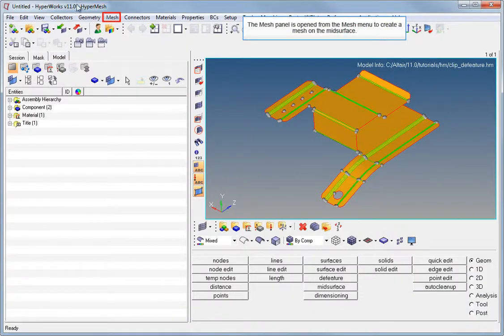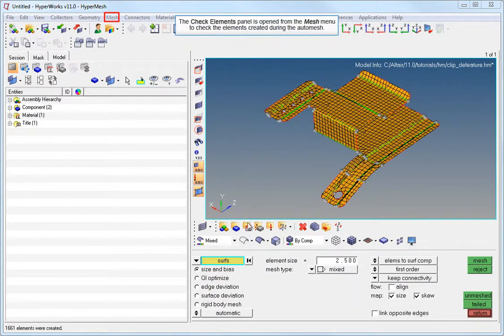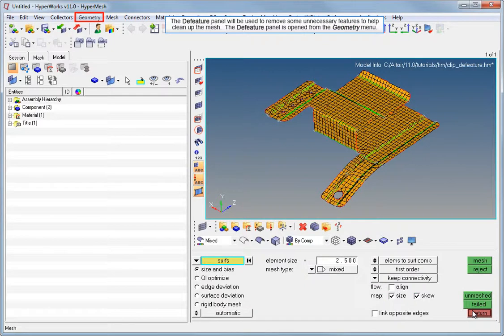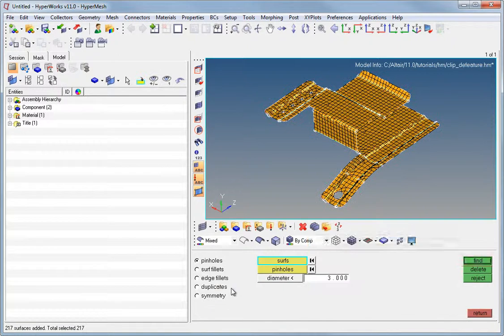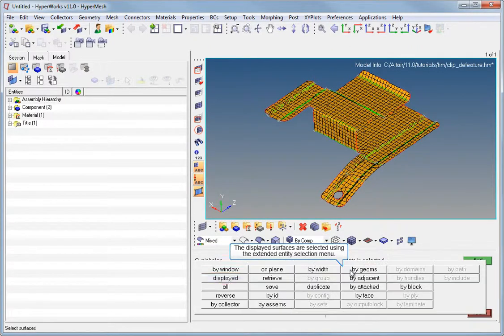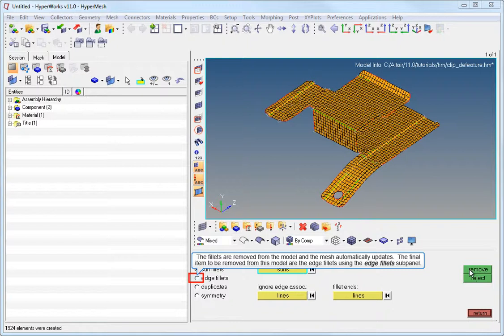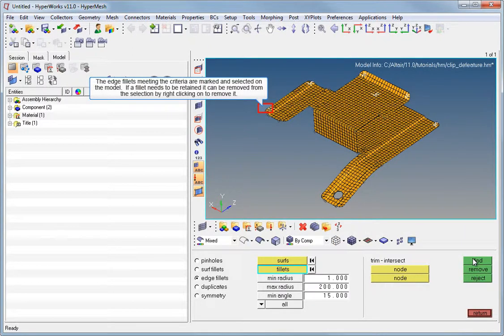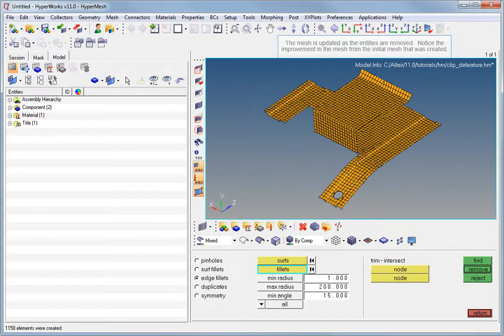Preparing surface topology for meshing - simplify geometry